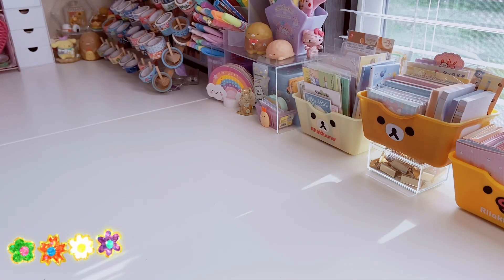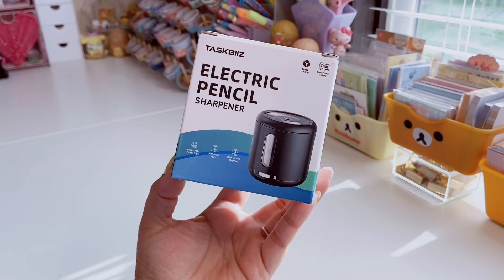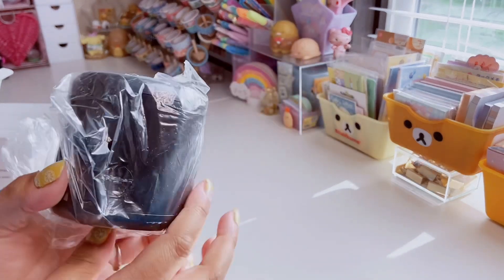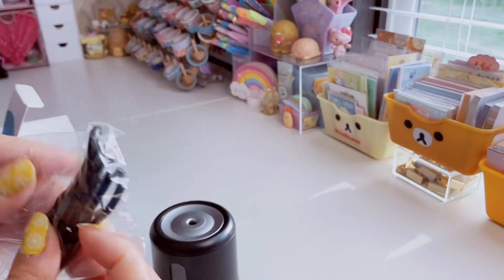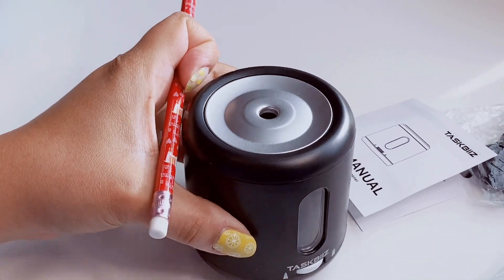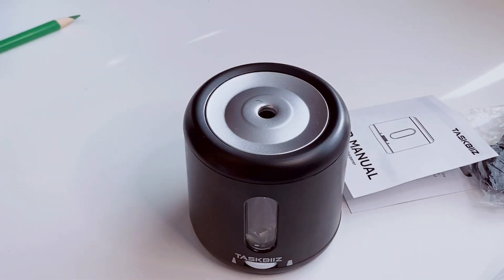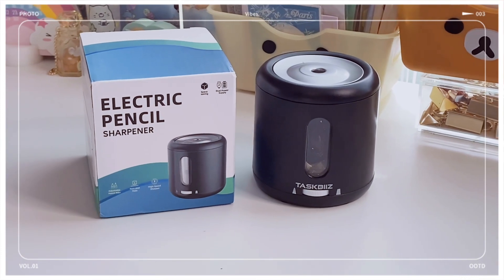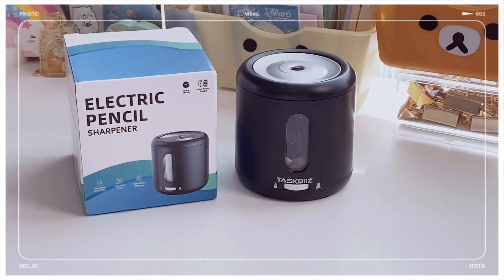✏️ electric pencil sharpener review | taskbiiz unboxing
ALLTHINGSKAWAII

ALLTHINGSKAWAII    5 USD discount on regular boxes. Valid until June 30, 2022